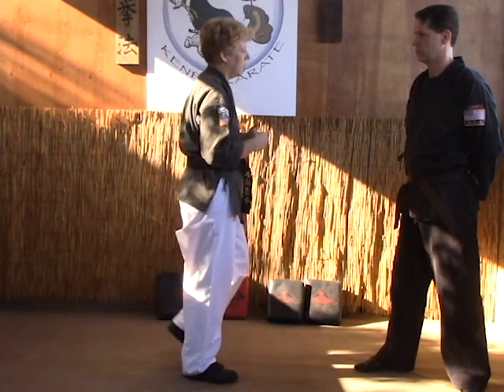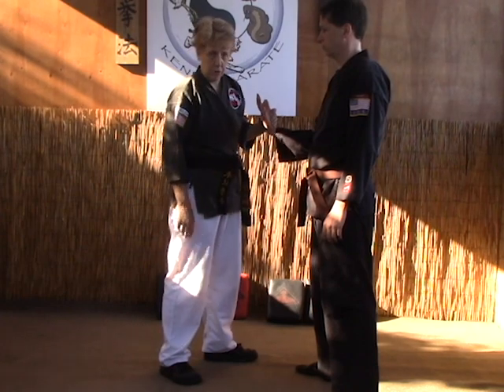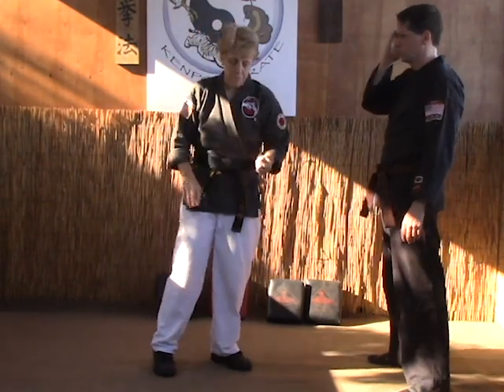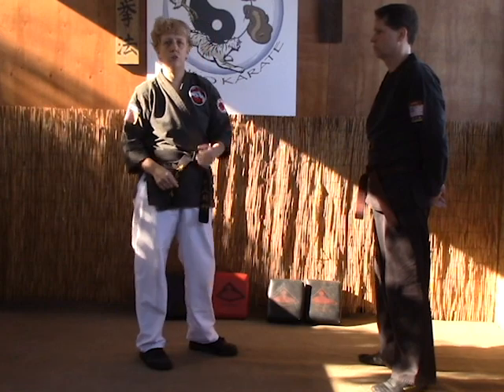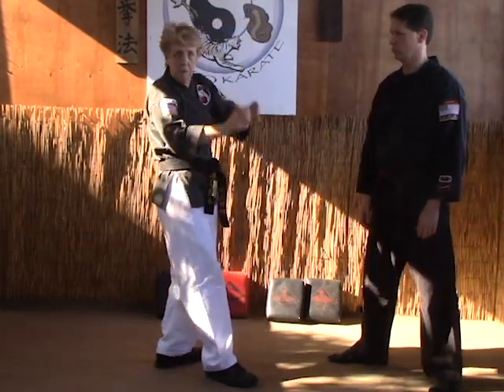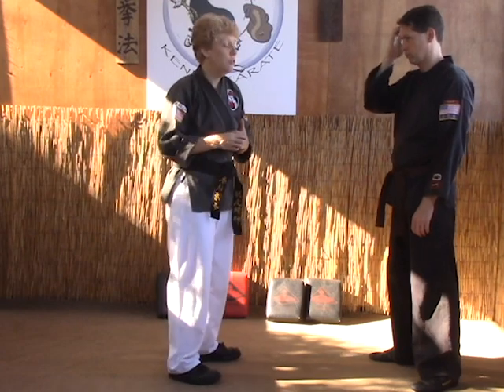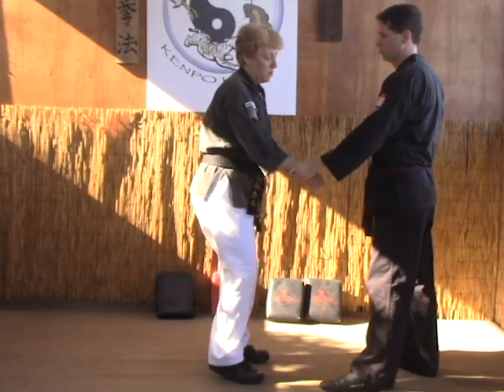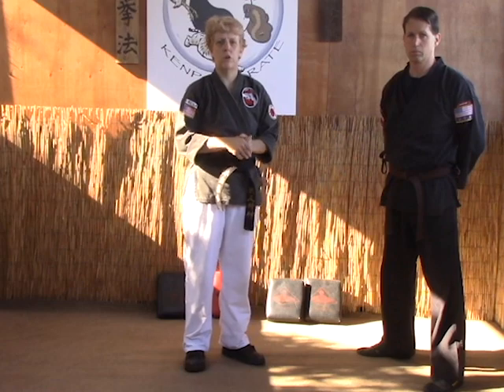Kenpo Jujitsu Introduction to Basic Jujitsu Principles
In this video you will be introduced to some Basic Jujitsu Principles as well as applications to go with them.